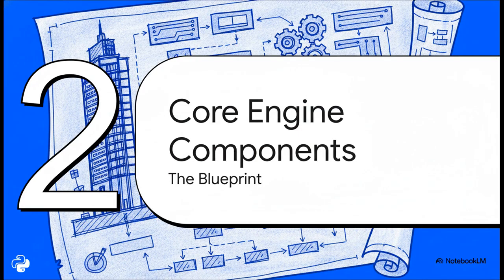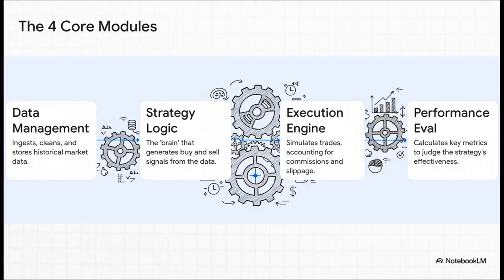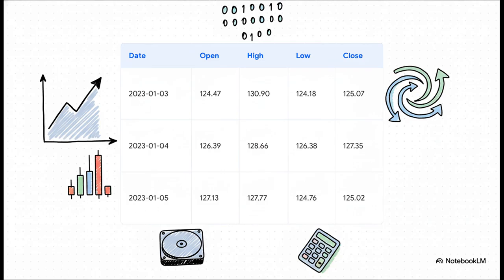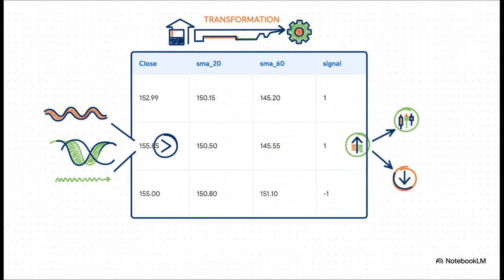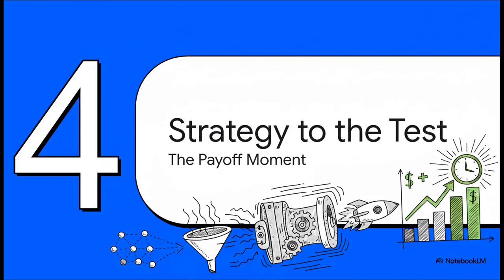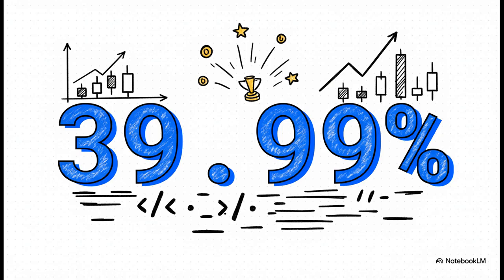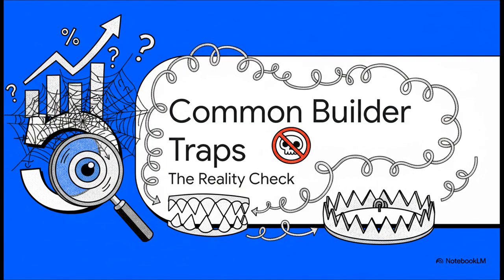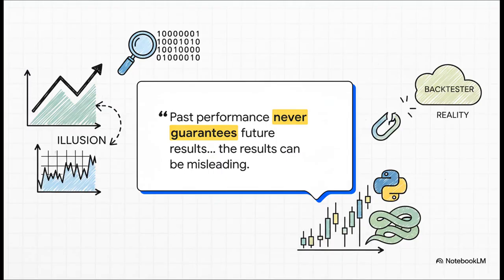Stop Trading Blindly: Build a Python Backtester from Scratch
Got a million-dollar trading idea? Before you risk a single cent of your hard-earned money, you need to prove it works. In this video, we are building a professional-grade Backtester in Python from scratch to test your algorithmic trading strategies against real historical data.

We aren't just writing code; we are building a time machine for your portfolio. Whether you are analyzing an SMA crossover or a complex mean-reversion strategy, this tool will tell you if your strategy is a winner or a fast track to bankruptcy.

In this video, you will learn:

How to structure the 4 core components of a backtesting engine.
Turning raw market data into actionable buy/sell signals.
Calculating the metrics that actually matter (Sharpe Ratio, Drawdown, Total Return).
Avoiding the "Four Horsemen" of failed backtests, including Overfitting and Look-ahead Bias.

⏱️ Timestamps:
0:00 - The Million Dollar Problem
0:39 - What is a Backtester? (Your Time Machine)
1:27 - The 4 Core Engine Components
2:03 - Data to Signals: The Transformation
3:03 - Live Test: SMA Crossover on Netflix (NFLX)
3:30 - Beyond ROI: Sharpe Ratio & Drawdown
3:54 - WARNING: Common Backtesting Traps
5:07 - Is Your Strategy Actually a Winner?
👇 Your Turn:
What is the #1 trading strategy you want to test with this engine?